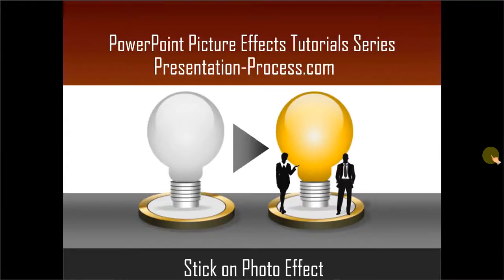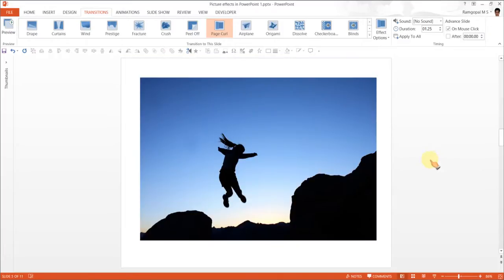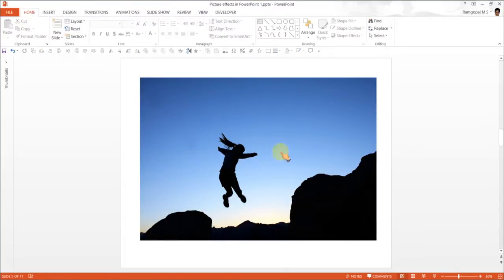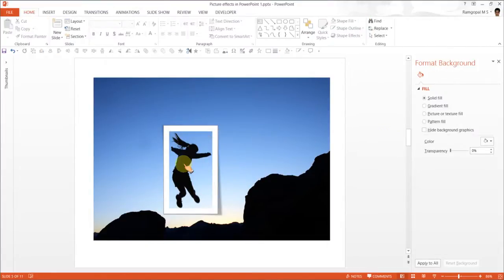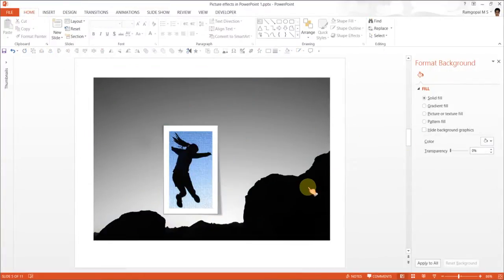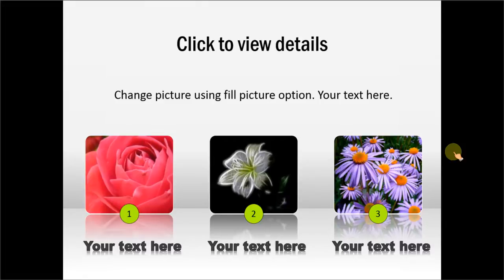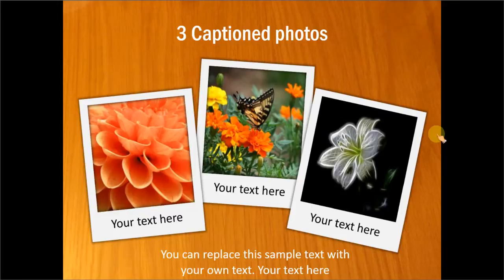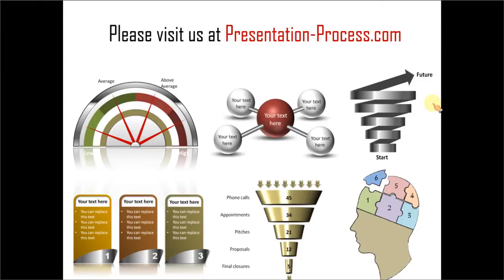PowerPoint Stick on Photo Effect : PowerPoint Effects Tutorials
Learn to create a PowerPoint stick on Photo effect with this tutorial. Use this image effect to highlight certain parts of your photo - to callout organization employees or product shots etc.

These creative powerpoint graphics can be used in your next presentation.